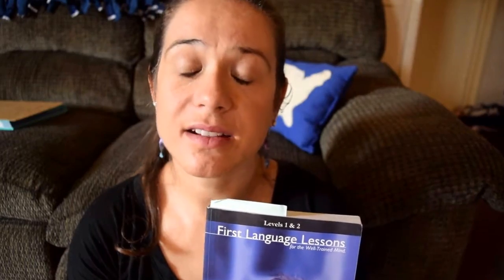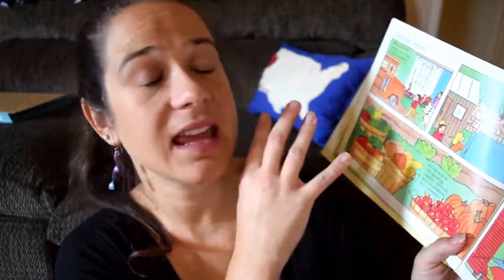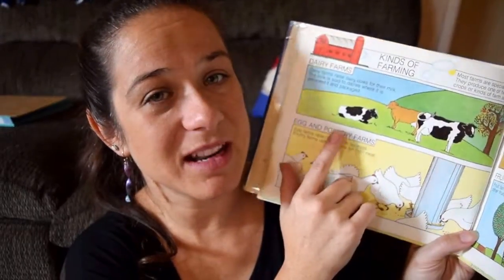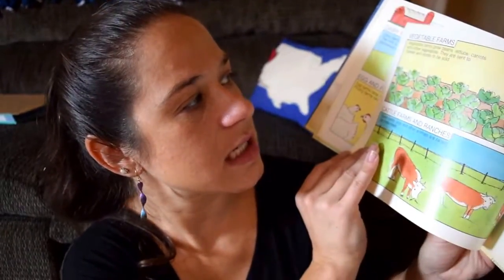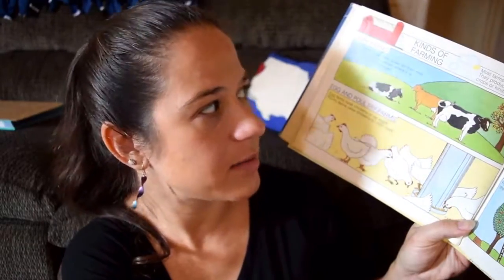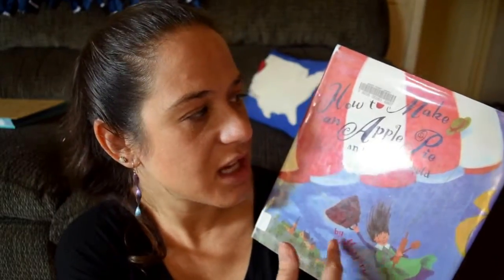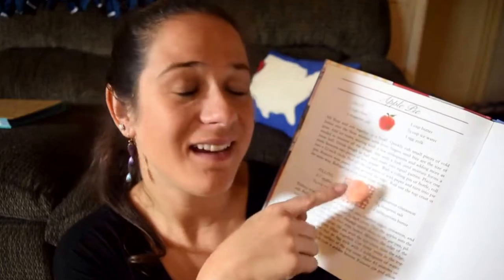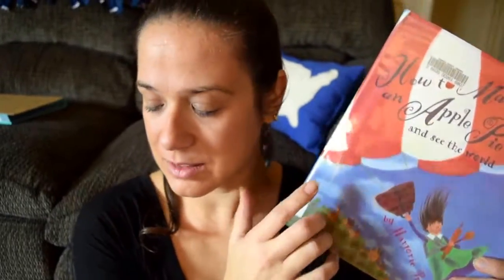October Homeschool Favorites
Welcome to October Homeschool Favorites!  We're learning about the human body in the upper grades so we have a game that helped with that.  Plus grammar for my 1st grader, and fall books.

Join The Creative2xmom Family on their journey of being a family of 5! 💑16yrs led to 👱11 yrs, 👧9 yrs, and 👱 6 yrs.